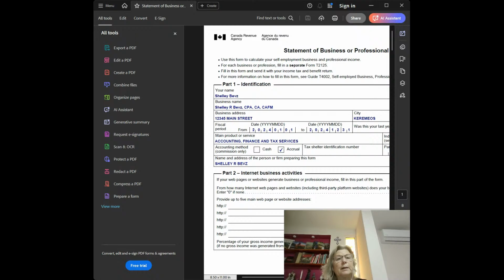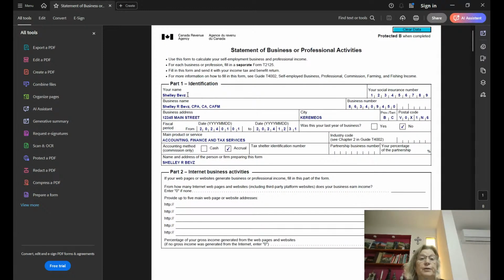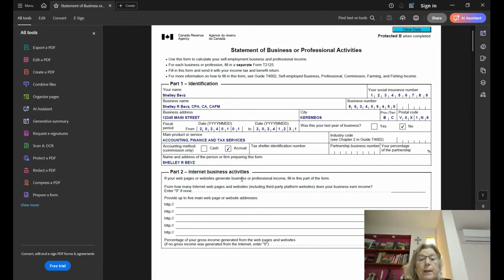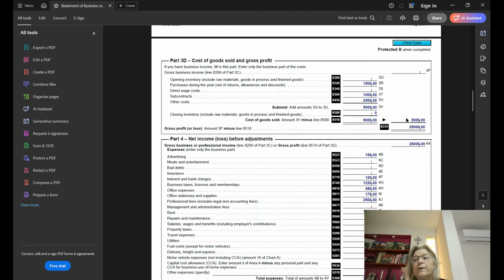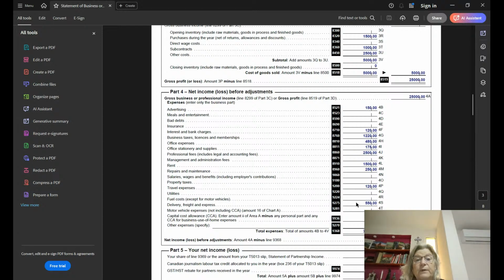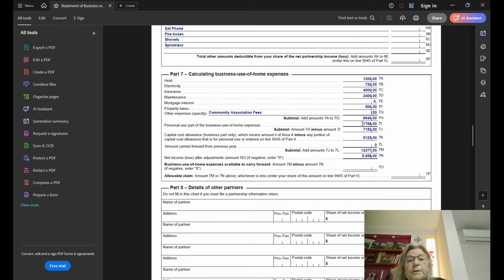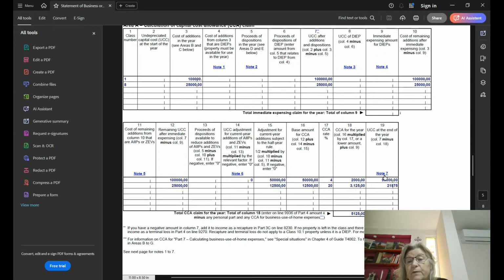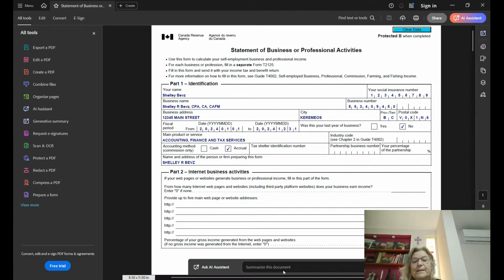T2125 Statement of Business or Professional Activities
Taxation for Canadians, Foreign properties, Cryptoasset holders
Current expenses vs. Capital expenditures
T2125 Business Tax Schedule for self-employment income
Capital Cost Allowance